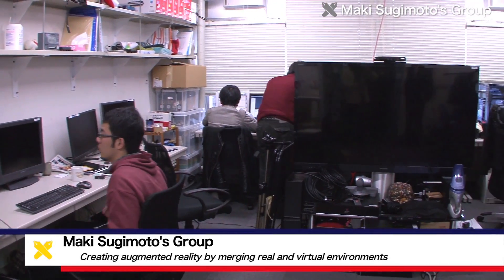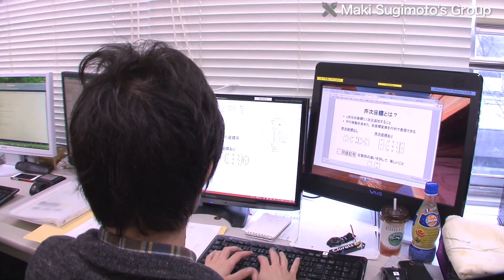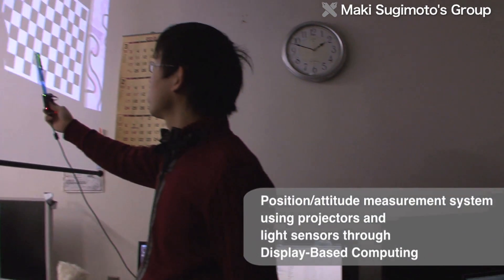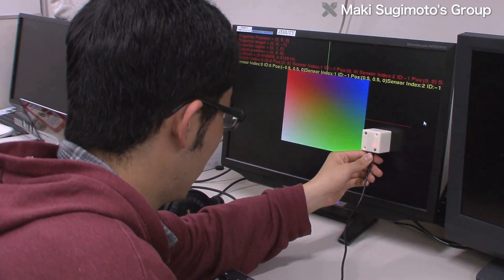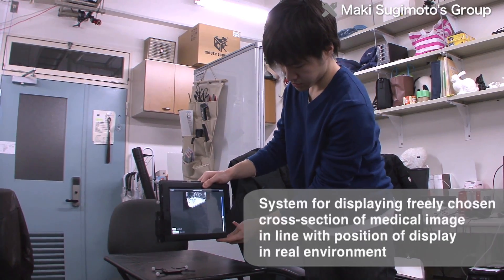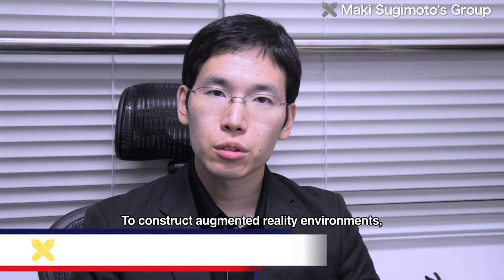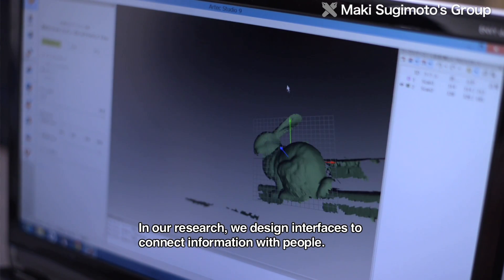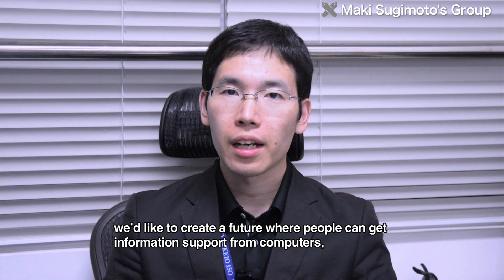Creating augmented reality by merging real and virtual environments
At Keio University, the Sugimoto Group, in the Faculty of Science and Technology, is doing research on augmented reality environments, which enable interactions to take account of user recognition and situations in the actual environment.

In constructing an augmented reality environment, one of challenging issues is accurate sensing in the real environment. The Sugimoto Group uses an approach called Display-Based Computing, using intensity patterns with a projector and light sensors. The researchers are building a measurement system that models the real environment, by measuring position and attitude using depth cameras. By using both visible and infrared lights, this system makes it possible to create an augmented reality environment by dynamic projection, where positions are aligned with high accuracy. The Sugimoto Group is also researching the use of projection to create real-world game environments. This involves new image presentation devices, such as compact robot projectors, which use technology for measuring position and attitude in the augmented reality environment. Other research projects by the Group include systems for displaying freely chosen cross-sections in medical images, and remote control interfaces for robots with depth cameras, which can work while ascertaining future situations.

Q. To construct augmented reality environments, a very important aspect of our research is finding clues about how to merge the real environment and the virtual environment in a computer. What we do is, we utilize measurement technology using spatially structured intensity indices, achieved by combining light sensors and projectors, and measurement technology based on image processing with depth cameras. In other words, we create AR environments based on various measurement technologies.

The Sugimoto Group is also working on human interfaces that take account of the spatial nature of real environments, rather than just doing information processing in a computer. The researchers also prioritize measurement technology and real time interaction of the system with users. In this way, the Group is doing R&D to create augmented reality environments that are closely linked to real environments.

Q. In our research, we design interfaces to connect information with people. By seamlessly integrating information in computers and networks with the real environment, we'd like to create a future where people can get information support from computers, simply by behaving naturally in an ordinary environment.

By combining real and virtual environments, the Sugimoto Group aims to create new forms of interaction among people, and between people and environments. The Group will keep moving ahead with its research, aiming to create augmented reality environments that seamlessly connect real environments where we live, and information environments consisting of computers and networks.